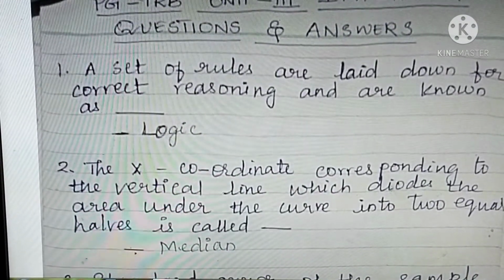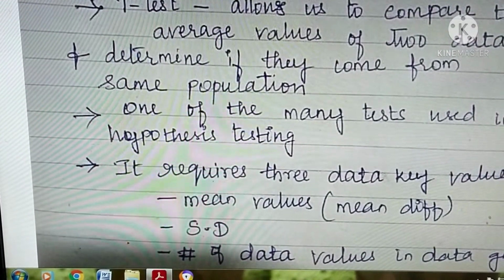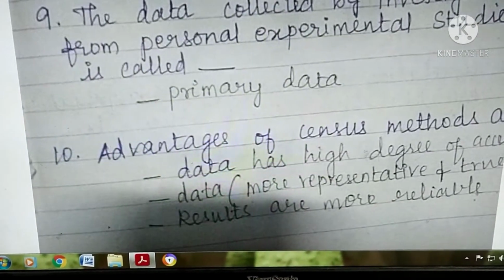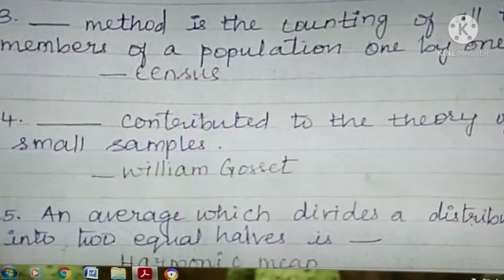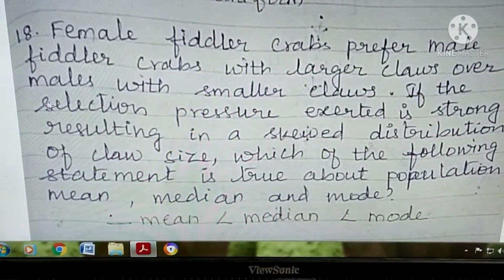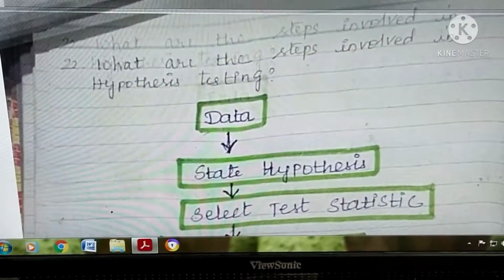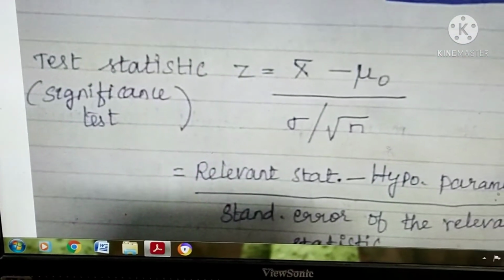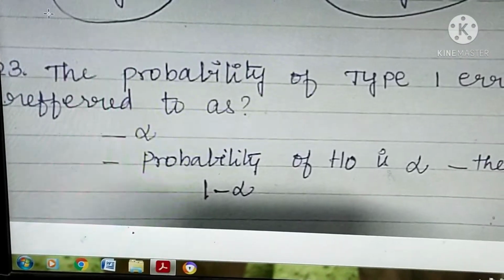3 PGTRB ZOOLOGY IMPORTANT BIOSTATISTICS QUESTION &ANSWERS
This video contains important question and Answers for Unit 3.These questions are taken from previous year question papers of pgt of various states